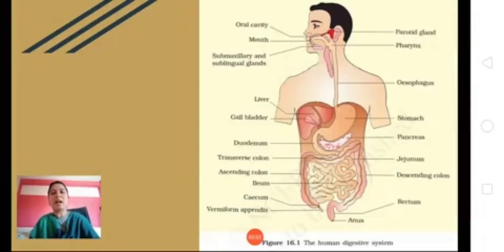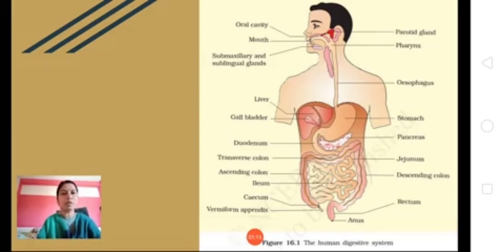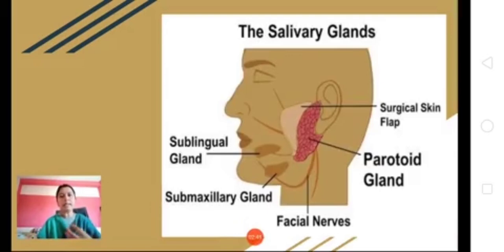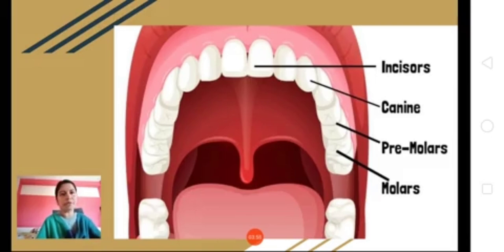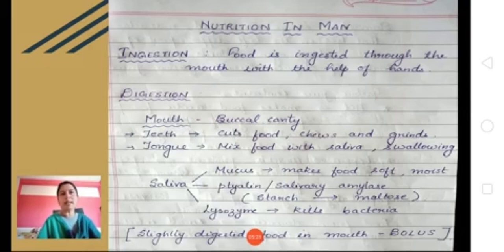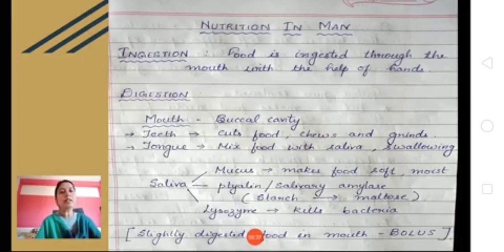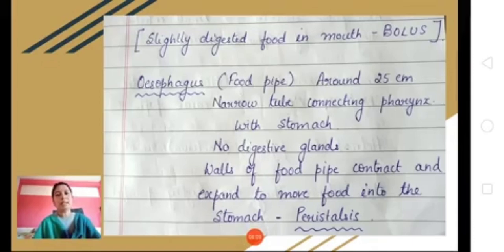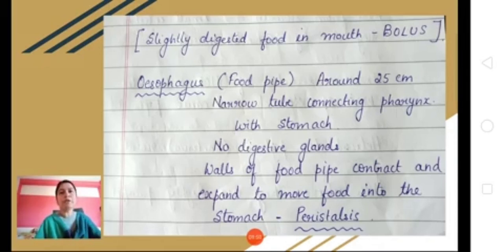Life Processes - Class 10 - Nutrition Part 4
In this video we are discussing about parts of human digestive system, salivary glands, teeth, tongue and the introduction of nutrition in man